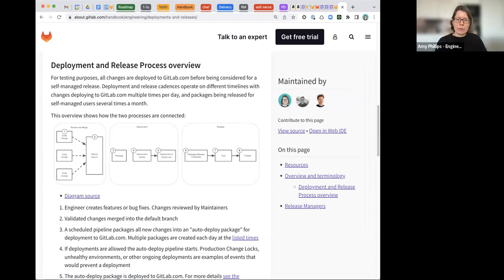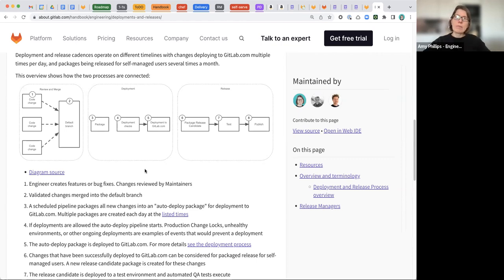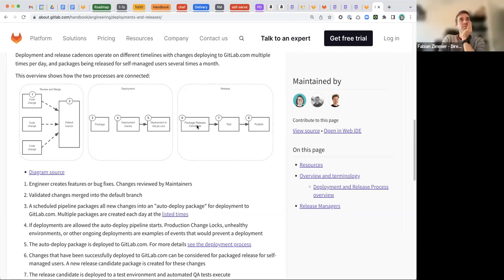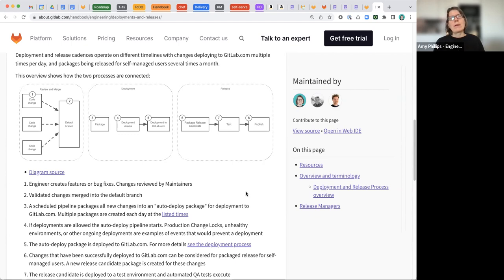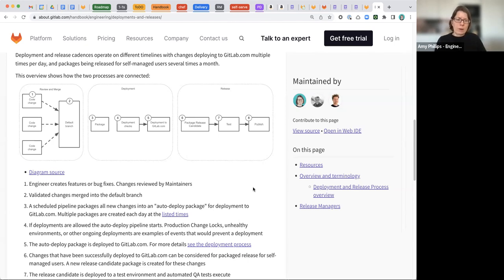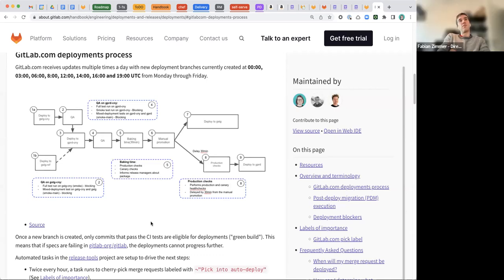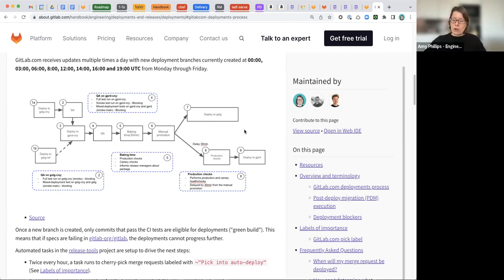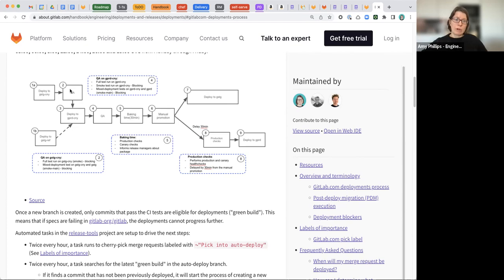2022-12-14 Introduction to GitLab deployments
Discussing the deployment and release process